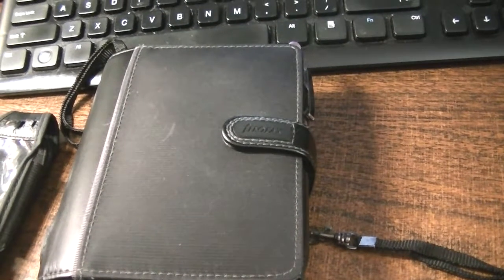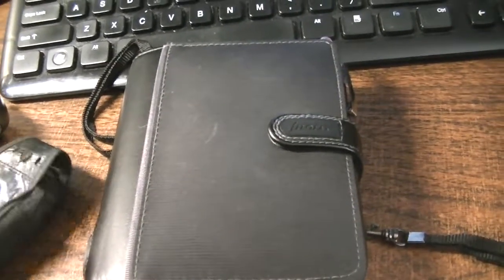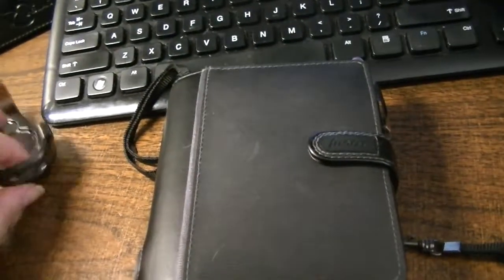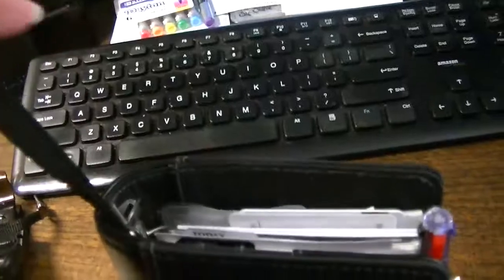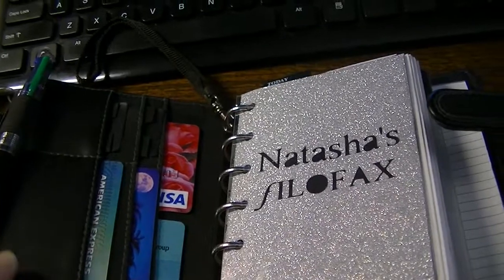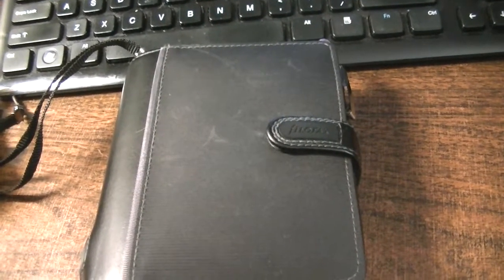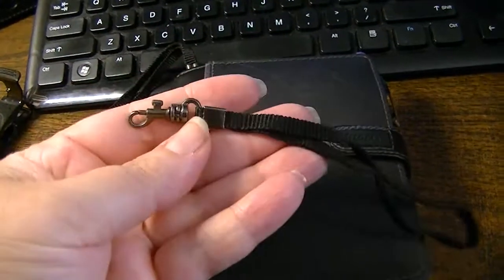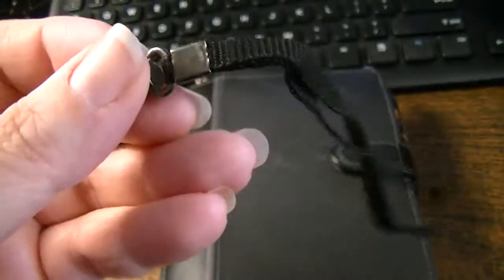Turning a Pocket Sketch Filofax into a Wristlet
A quick and easy addition to my Pocket size Sketch which I use as a wallet.  The swivel clasp ended strap is perfect size and fit.  I attached the clasp end directly to the top ring of the Filofax so now it can simply hand on my wrist when I leave the house with only it instead of my entire purse. I'll share the little bling sneak peek I posted on Facebook in a separate video.